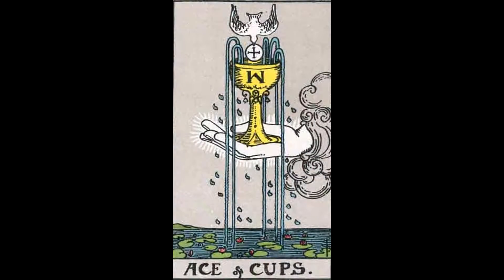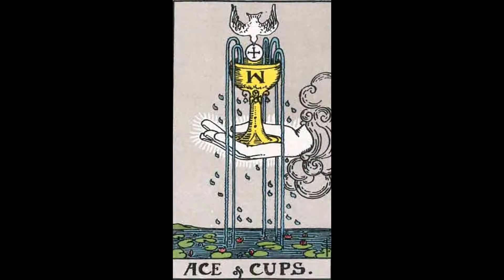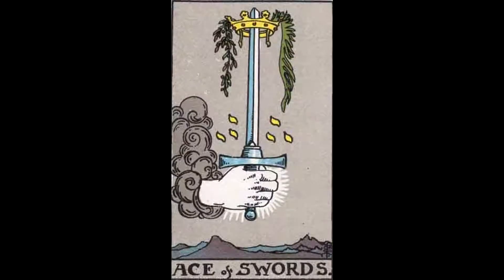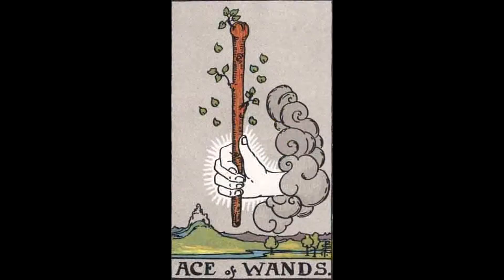Five-minute Tarot - 27 June 2017 - The Aces and the Pages - what's the difference?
Another question from a viewer - this time about the difference between Aces and Pages - both of which can show beginnings, and things leading to something new.

dynamictarot.com - featuring a couple of free Tarot coures.

the-tarot-book.com - a membership site ($8.97US) taking you from first thinking about learning the Tarot through to doing a reading.

johns-tarot-course.com - a membership site ($97 US) with videos for every card, as well as explanations and suggestion for getting to know cards and making sense of them. Now including extra, detailed information (3.5 hours of video) on the Horoscope spread and how to read it through examples.

the-tarot-training.com - a paid course ($107 US) tha t goes into great detail about how to do a past, present and future reading.

astrology-in-action.org - featuring a couple of free courses if you want to begin to learn about astrology and how to read a natal chart.